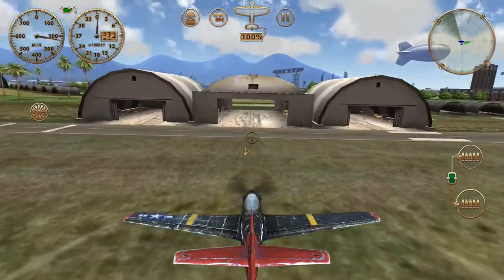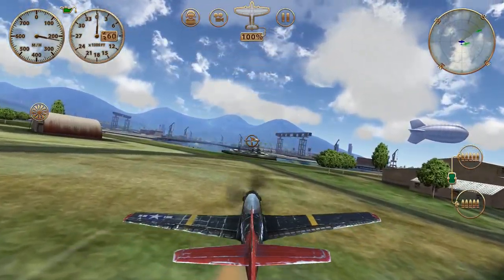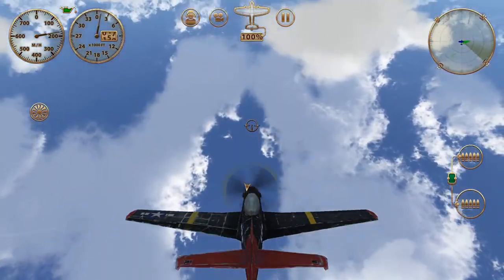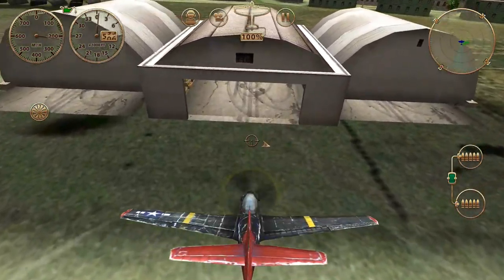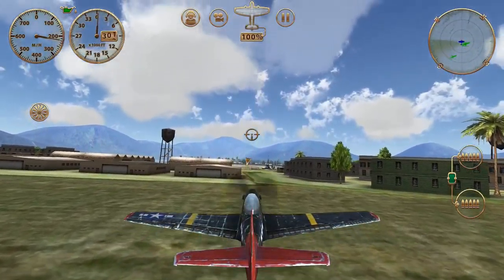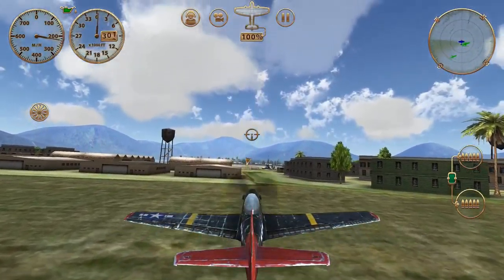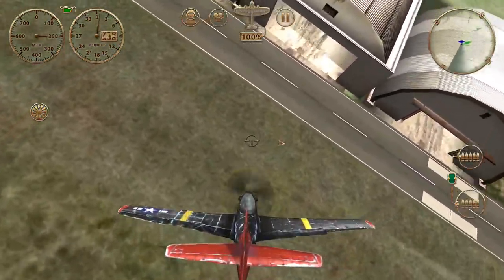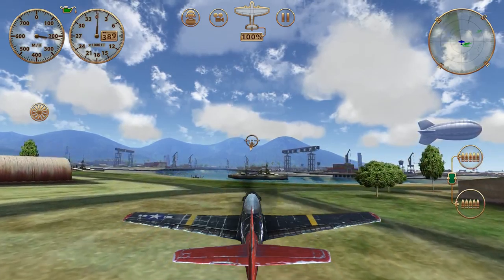Hangar cuban 8s part 1: through the hangar. By Adak47